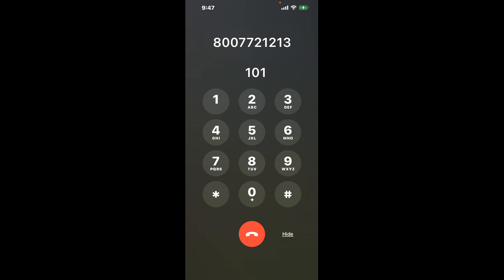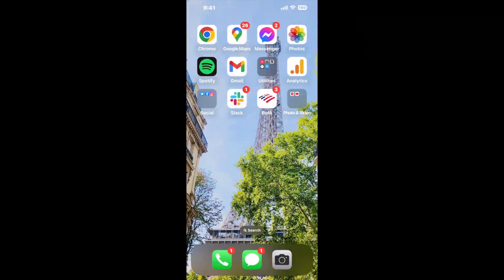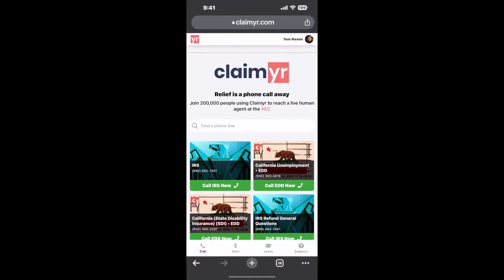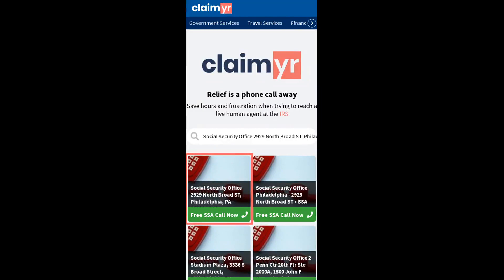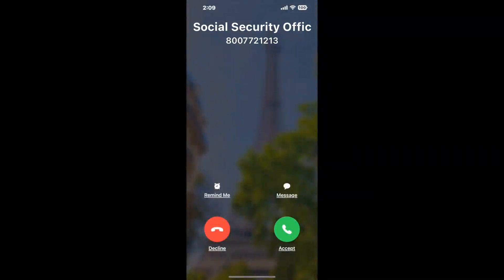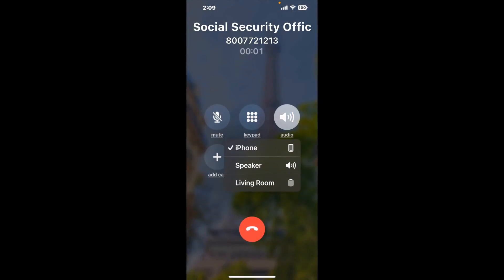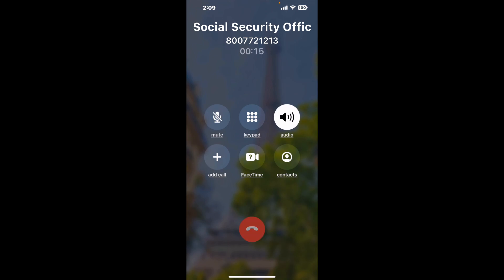Social Security Office 2929 North Broad ST, Philadelphia, PA - 19132 Phone Number - How To Reach A L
Social Security Office 2929 North Broad ST, Philadelphia, PA - 19132 Phone Number Update - how to call Social Security Office 2929 North Broad ST, Philadelphia, PA - 19132 and get a live human agent on the phone.

    How can I speak to a live person at Social Security Office 2929 North Broad ST, Philadelphia, PA - 19132?

    There are two methods to reach a live person:

    - 1.) by calling manually over and over again, get on a long hold, and then hope the call doesn't drop -- and I'll show you how to do that,
- 2.) use a calling tool that dials for you, stays on hold, and forwards a call to your phone number when an agent is on the line. (RECOMMENDED)

    - **Step 2**: select/search for "Social Security Office 2929 North Broad ST, Philadelphia, PA - 19132 "
    - **Step 4**: kick back, relax, and wait for your phone to ring with a Social Security Office 2929 North Broad ST, Philadelphia, PA - 19132 agent on the line!

    What is the best time to call Social Security Office 2929 North Broad ST, Philadelphia, PA - 19132 ?

    The best time to call Social Security Office 2929 North Broad ST, Philadelphia, PA - 19132  is Wednesday and Thursday afternoons. ⚠️**WARNING**⚠️: please beware that you often need to dedicate an entire day to dialing over and over **just to get on hold**. Also, Social Security Office 2929 North Broad ST, Philadelphia, PA - 19132 is notorious for *dropping calls even when you finally do get on hold*! So if you decide to start calling mid-week, due to excessive call volume, you may not be able to reach an agent until the following week or longer.

If you don't consider calling Social Security Office 2929 North Broad ST, Philadelphia, PA - 19132 a full-time profession, consider using a calling tool such as Claimyr to guarantee a callback with an agent on the line with zero hold time.